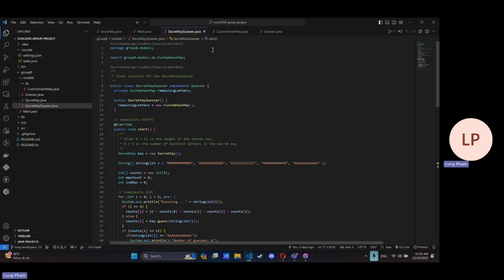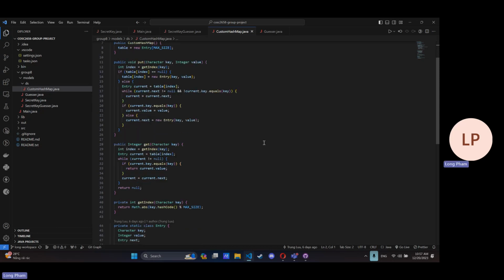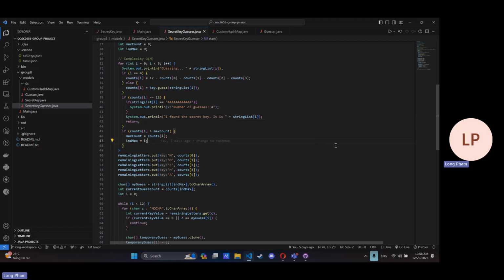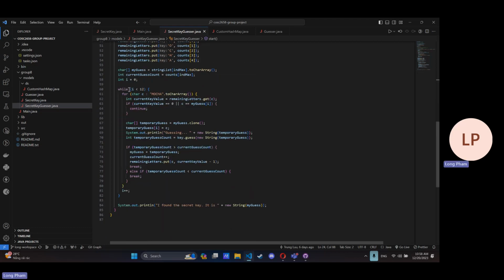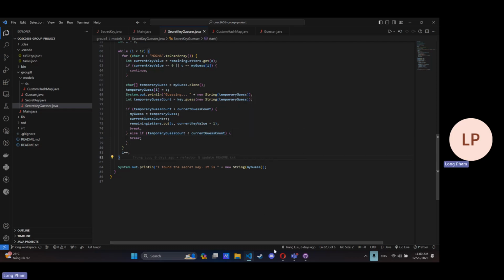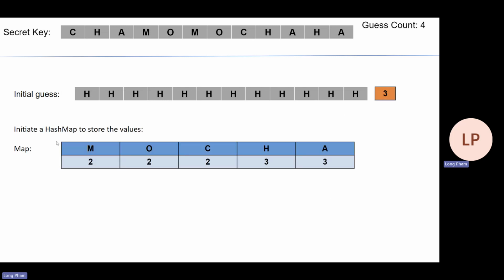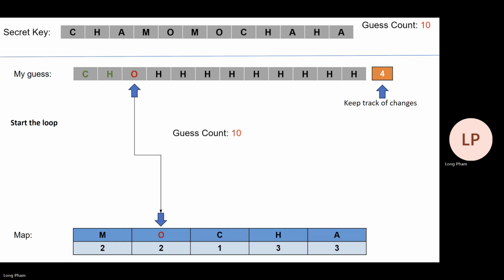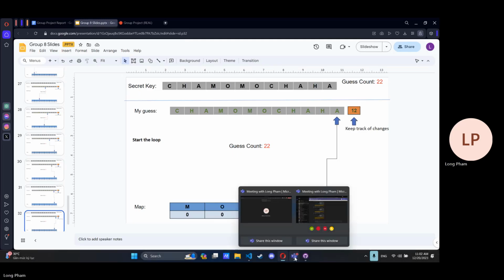COSC2658 | Group 08 | Assignment3 | Demo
Demo proposed data structure and Algorithm. Providing a visualized way of how the algorithm works step by step.